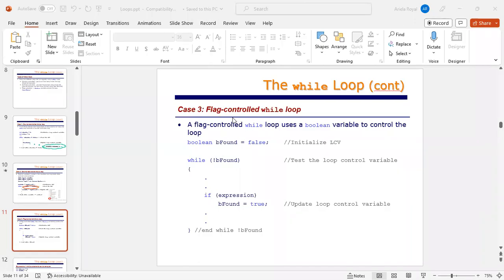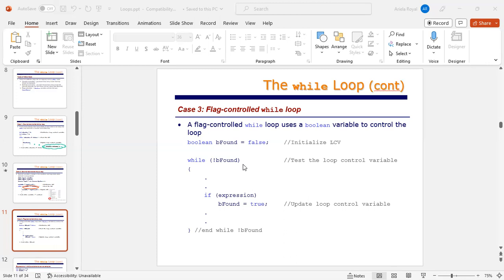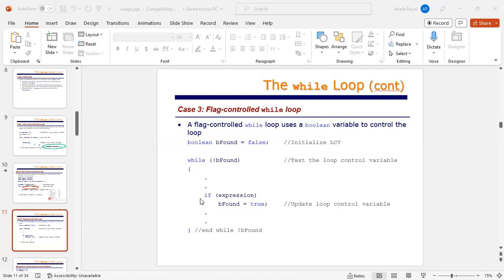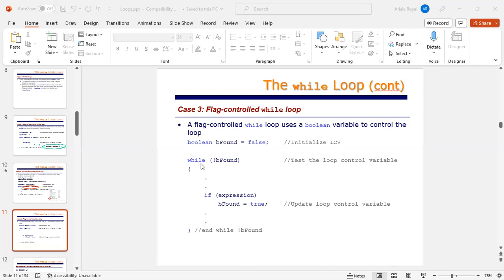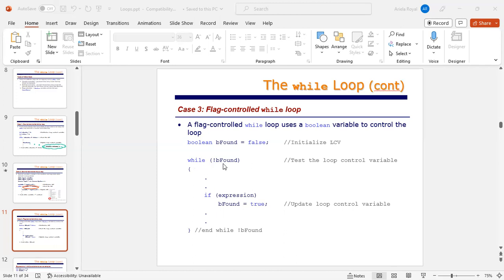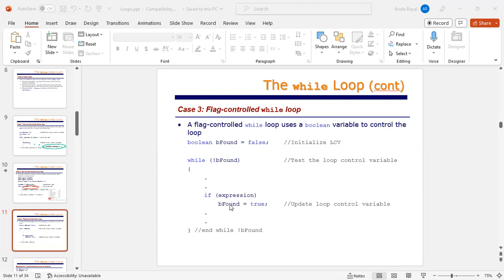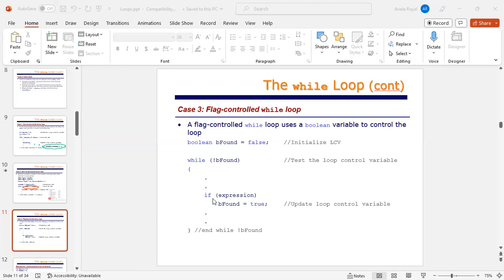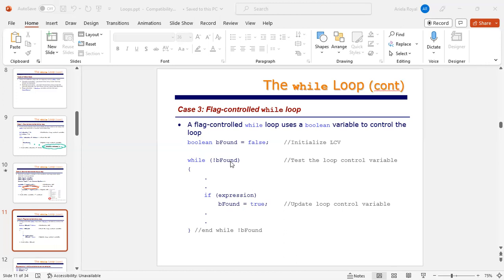FlagControlLoop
Loops - Flag Control